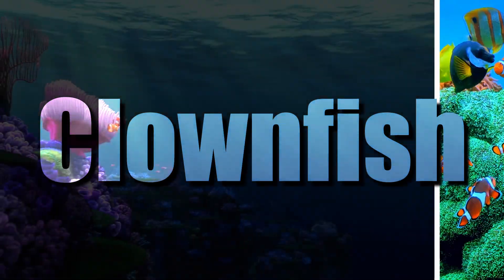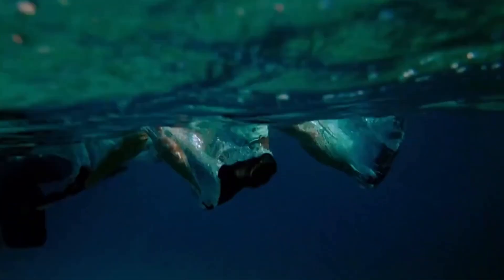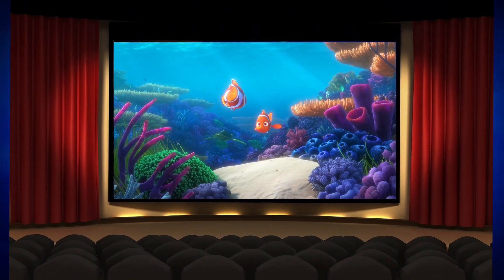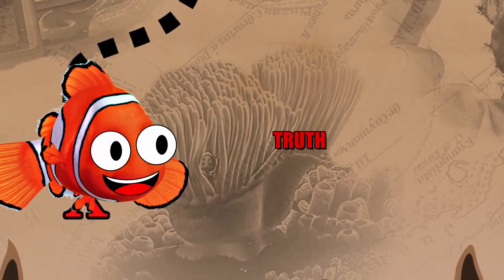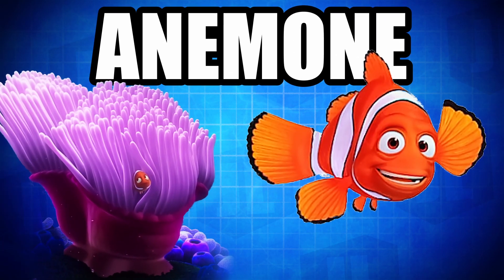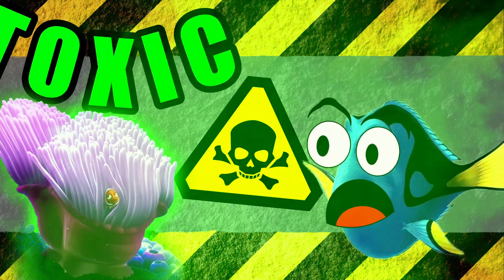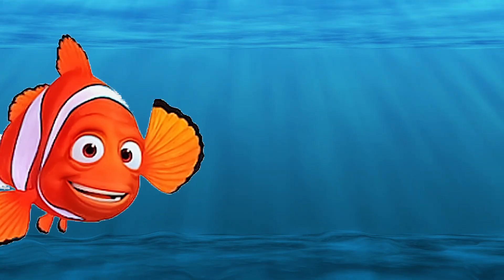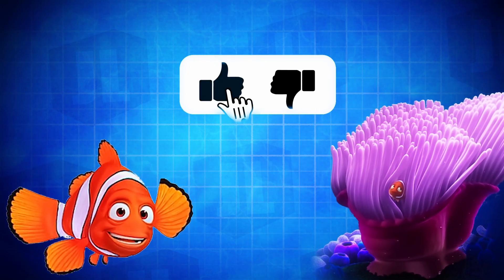Nemo has a TOXIC Secret!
In this educational video, we learn about Clownfish and their homes. Join Nemo as we dive deep into the secrets of clownfish to uncover the truth about what makes them so special.

🐠 Join Nemo on a fantastic journey beneath the waves as we discover the secrets that make clownfish so cool!

🌊 Let's Dive In!: Ever wondered why clownfish are so special? We're about to find out! These little fish are like underwater superheroes, and we're here to reveal their amazing powers.

🌟 Be Curious: Let's not forget, being curious is like having a superpower! By asking questions, we learn amazing things about the world around us. What else would you like to discover?